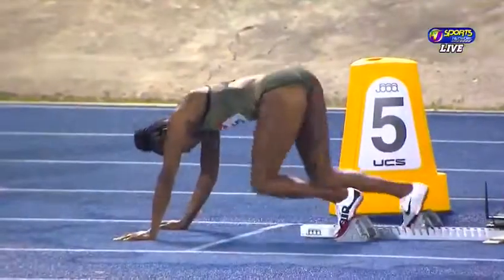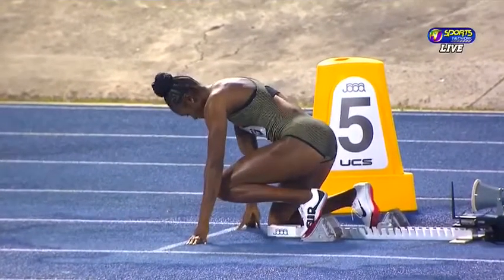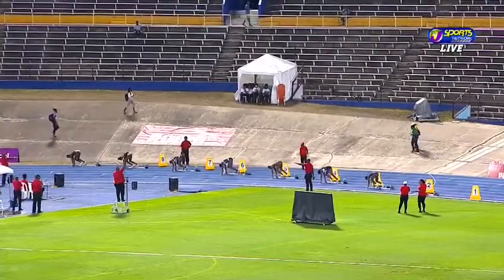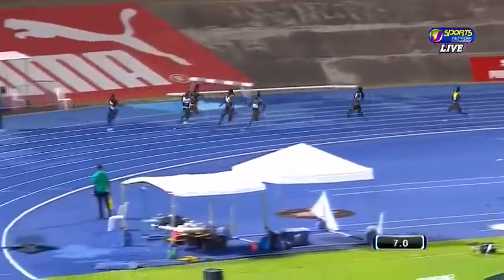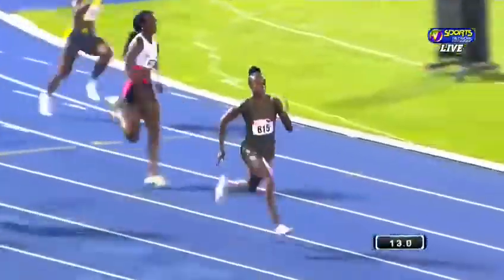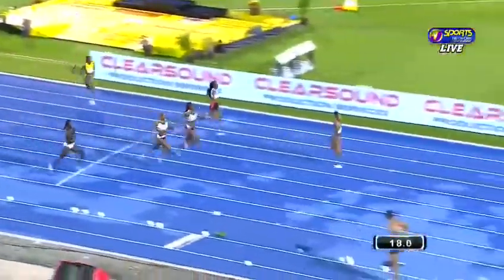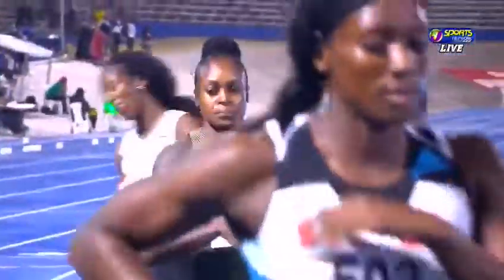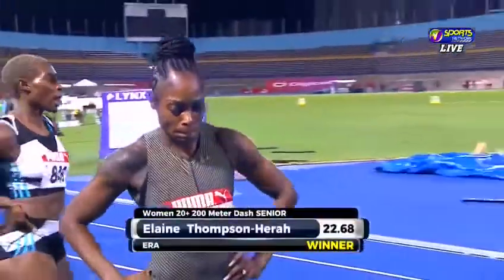200m women heats Jamaica Trials 2022 elaine thompson herah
Elaine Thompson Herah in the 200m heats 2022